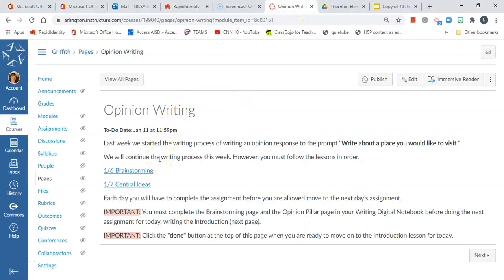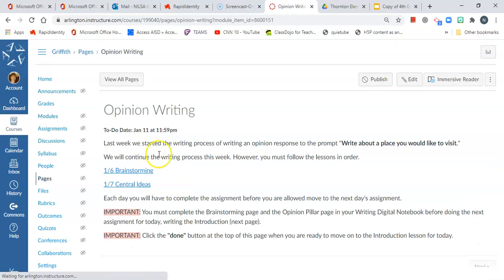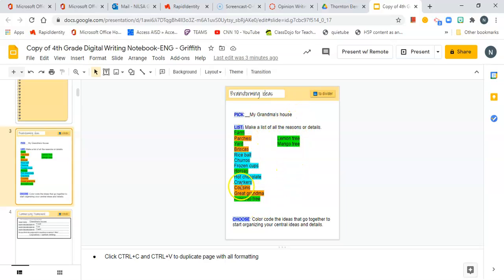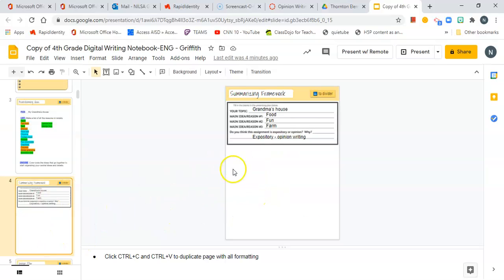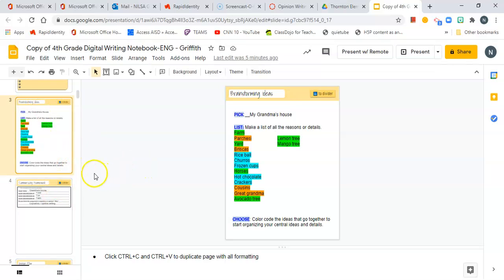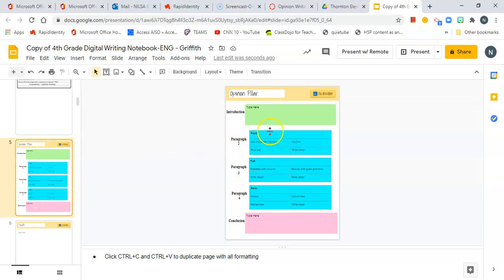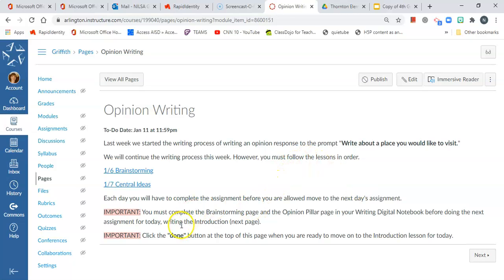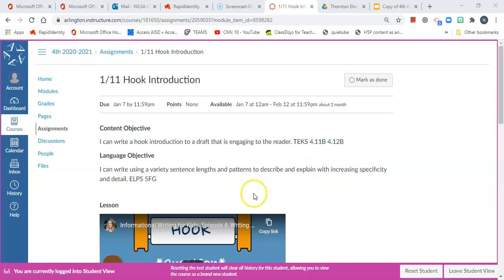opinion writing recap